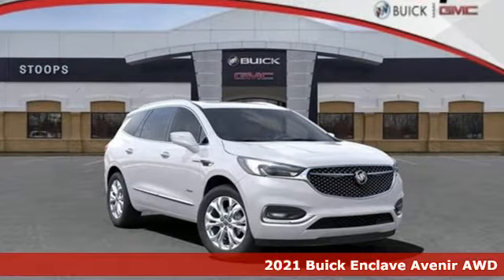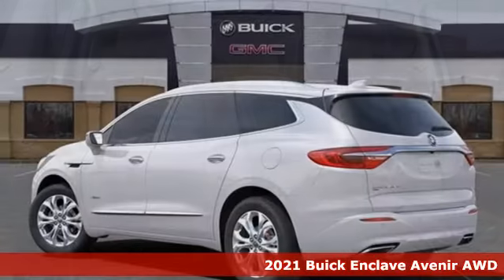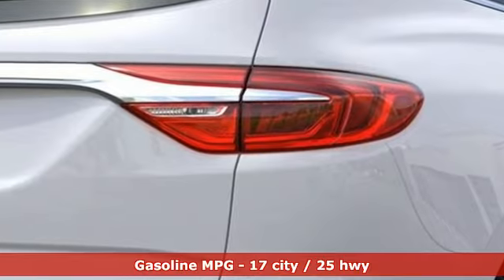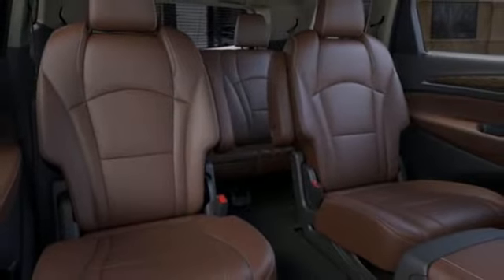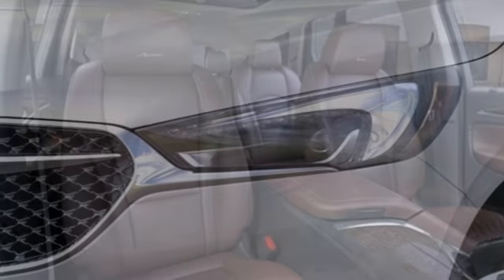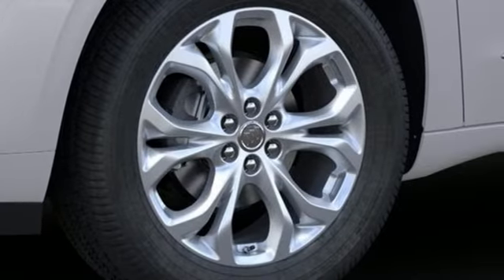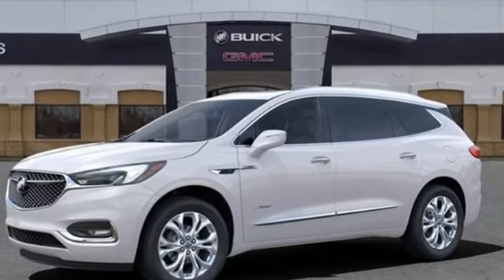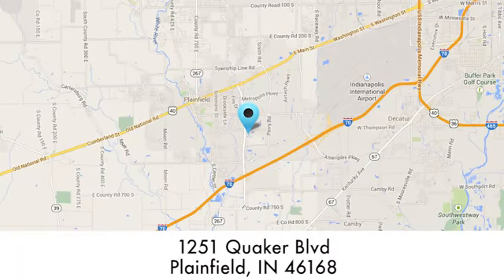New 2021 Buick Enclave Plainfield IN Indianapolis, IN MJ170931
Year: 2021
Make: Buick
Model: Enclave
Trim: SUV
Engine: 3.6L V6 SIDI VVT
Transmission: a
Color: White Frost Tricoat
Interior: Chestnut With Ebony Interior Accents
Stock #: MJ170931
VIN: 5GAEVCKW1MJ170931
*4G LTE Hotspot WIFI Capable*, *APPLE CarPlay/ANDROID Auto/COMPATIBLE*, *BLUETOOTH*, *BOSE PREMIUM AUDIO SYSTEM*, *OnStar Equipped*, *NAVIGATION/GPS*, DUAL SUNROOF, POWER FRONT AND FIXED REAR, *ADAPTIVE CRUISE CONTROL*, *FOWARD COLLISION ALERT*, *LANE DEPARTURE WARNING*, *LANE KEEP ASSIST w/LANE DEPARTURE WARNING*, *REAR CROSS TRAFFIC ALERT*, *REAR VISION CAMERA/REAR BACK UP CAMERA, *SAFETY ALERT SEAT*, *SIDE BLIND ZONE ALERT*, *SURROUND VISION CAMERA*, *REAR CAMERA MIRROR*, *3RD ROW SEATING*, Enclave Avenir, 3.6L V6 SIDI VVT, 9-Speed Automatic, AWD, White Frost Tricoat, Chestnut With Ebony Interior Accents Leather, 120-Volt Power Outlet, 3rd Row 60/40 Power Fold Split-Bench, 7-Passenger Seating, Automatic Heated Steering Wheel, Avenir Package, Bose Performance-Enhanced 10-Speaker System, Driver 4-Way Power Lumbar Seat Adjuster, Front Bucket Seats, Front Passenger 4-Way Power Lumbar Seat Adjuster, Front Power Sliding Moonroof, HD Radio, HD Surround Vision, Heated 2nd Row Outboard Seats, Heated Driver & Front Passenger Seats, Inside Rearview Mirror w/Full Camera Display, Memory Package, Navigation System, Outside Heated Power-Adjustable Mirrors, Power Tilt & Telescopic Steering Column, Radio: Buick Infotainment Sys AM/FM Stereo w/Nav, Security system, SiriusXM w/360L, Ventilated Driver & Front Passenger Seats, Wheels & Front Door Badging, Wheels: 20' Aluminum w/Premium Pearl Nickel Finish, Wireless Charging. 2021 Buick Enclave Avenir We invite you in to take a test drive! Stoops Buick-GMC in Plainfield, Indiana, family owned and proudly serving our community since 1990. We have an A+ rating with the Better Business Bureau and were selected by CarFax and CarGurus as a Top Rated Dealer for 2019. Stoops Buick-GMC: conveniently located only 5 minutes west of the airport and mile and a half north of I-70 on SR 267 in Plainfield. Thank you for the opportunity to earn your business! Price includes discounts and rebates available to the general public, and dealer installed items. You may qualify for additional rebates. , Doc Fee Taxes and license are extra. Use of factory sponsored finance or lease programs may affect final vehicle price, and are subject to credit approval. Subject to prior sale.$5200 - Buick & GMC Consumer Cash Program. Exp. 03/31/2021

We Are Open:

8:30 am to 5:00 pm Monday through Thursday

8:30 am to 6:00 pm on Friday

9:00 am to 5:00 pm on Saturday

Address:
1251 Quaker Blvd.